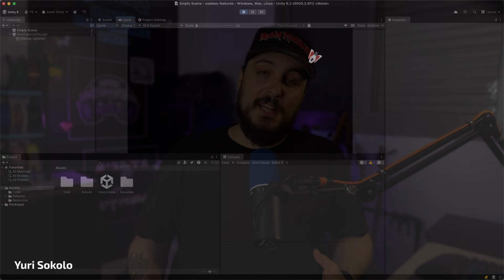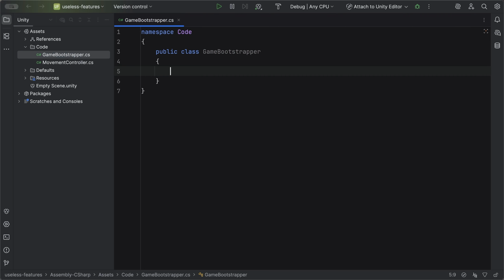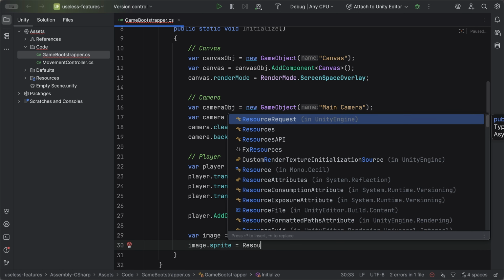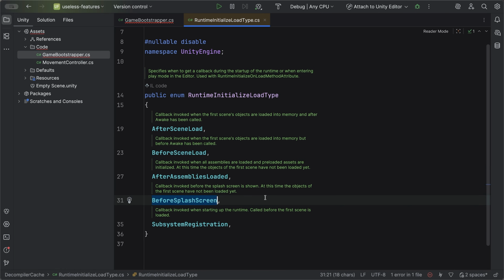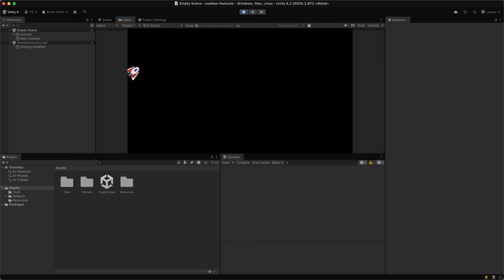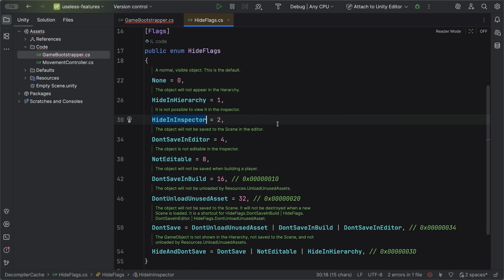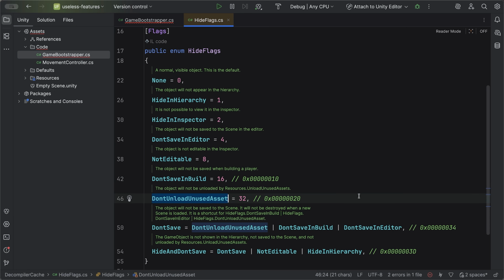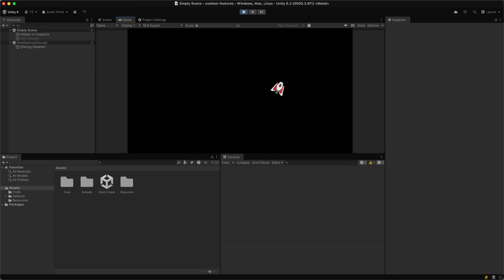Unity Features You Didn't Know Existed (Part 1)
Unity API features hiding in plain sight that can make your life easier. Learn how to run code automatically without MonoBehaviours using RuntimeInitializeOnLoadMethod attribute and control object visibility with HideFlags for cleaner scene hierarchies and protected configurations.

Chapters:
00:00 Intro
00:41 RuntimeInitializeOnLoadMethod Attribute
04:27 HideFlags for Object Visibility
07:44 Outro